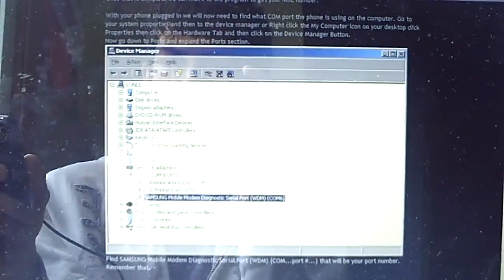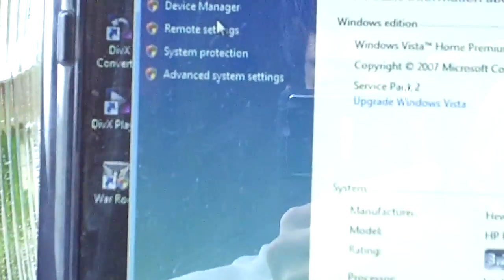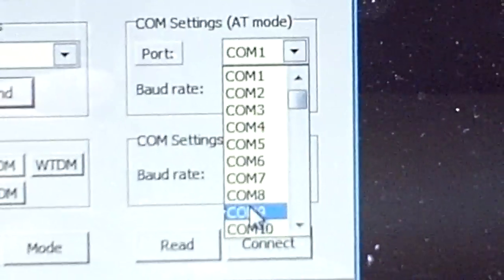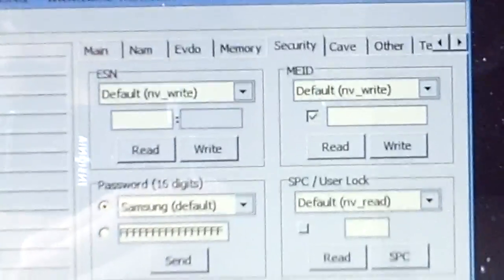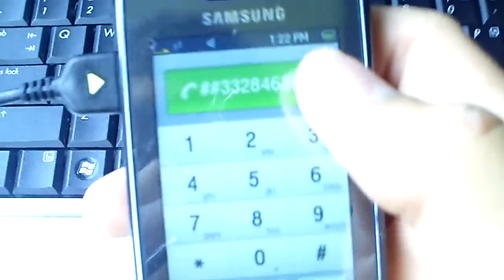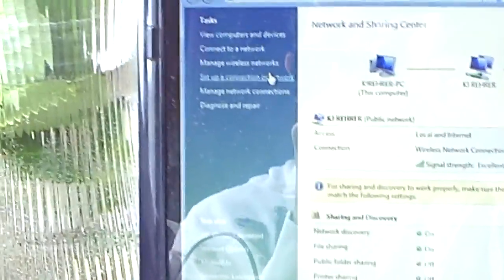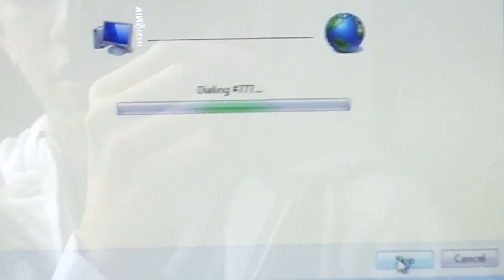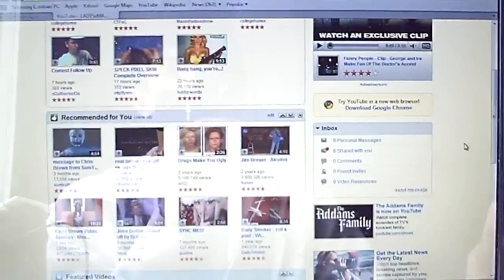How to tether your instinct on windows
Link for the cdma workshop

Link for winrar so you can extract the folders